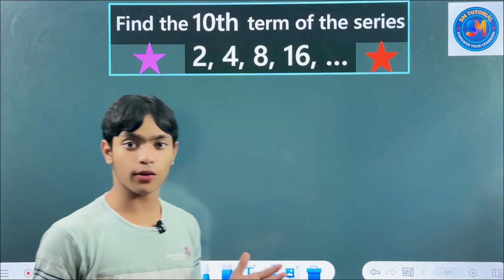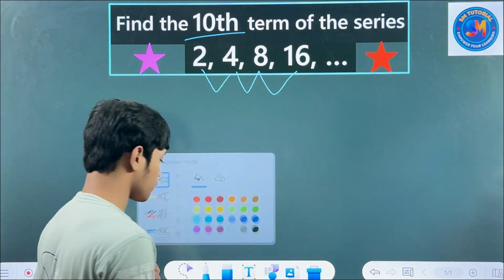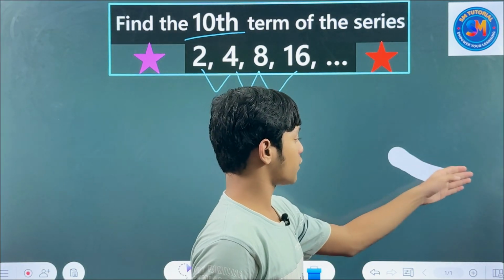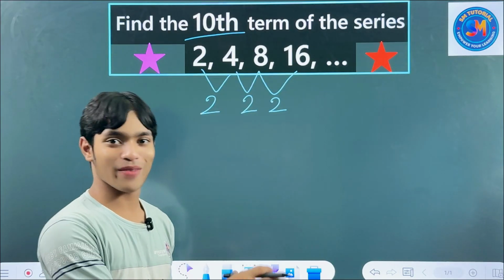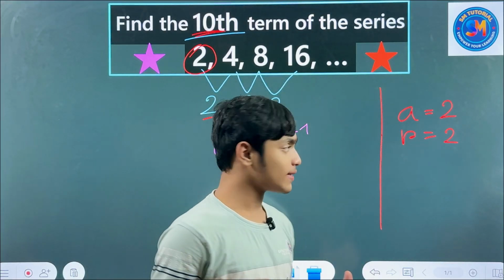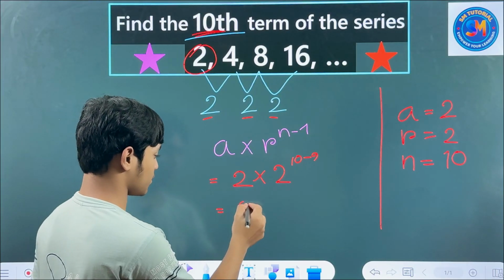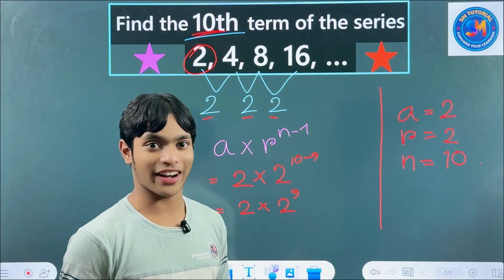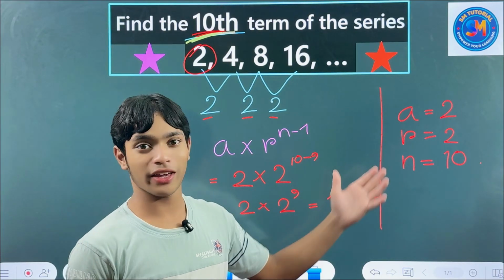Math Olympiad Series || Class 11 (ENGLISH VERSION) || SM Tutorial